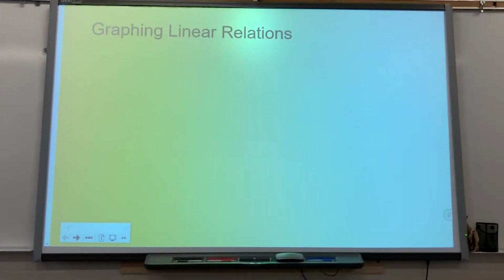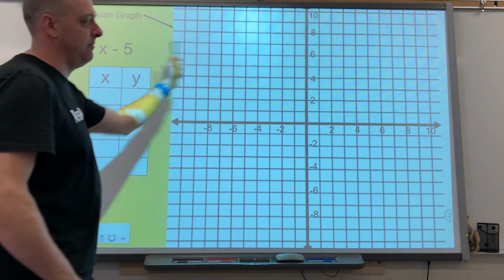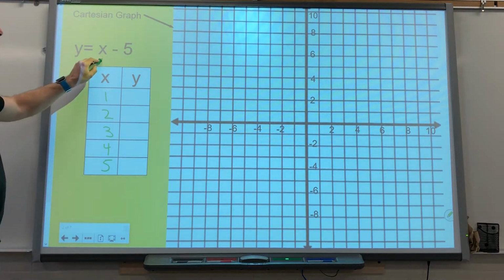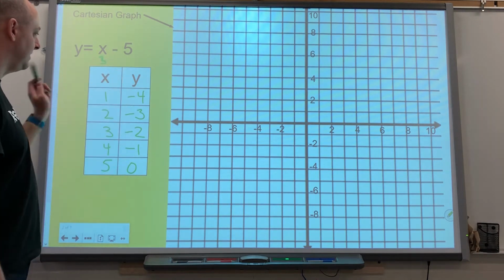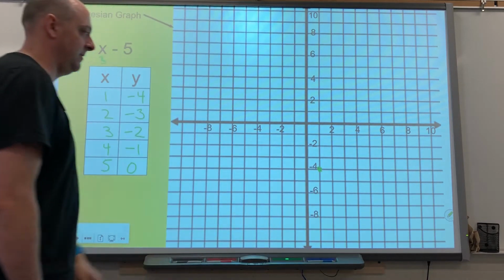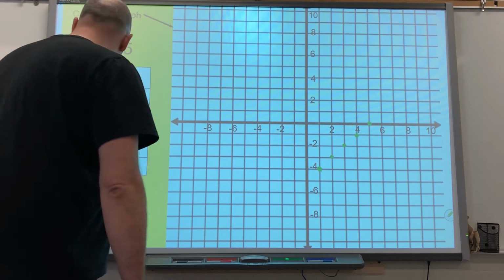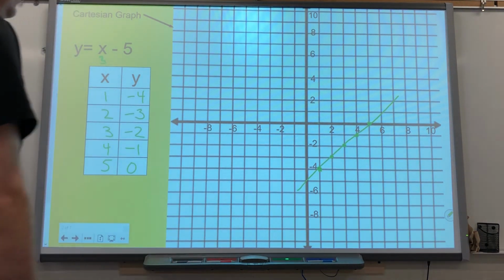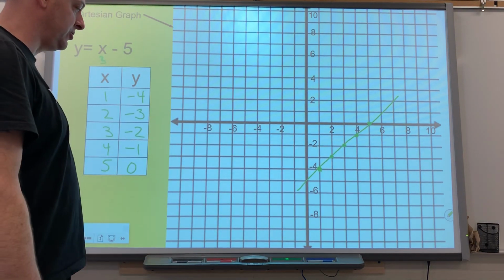914 Graphing Linear Relations